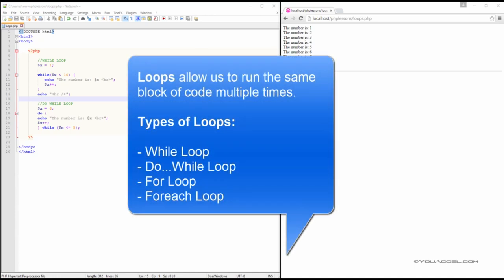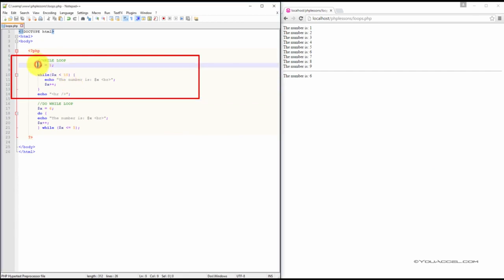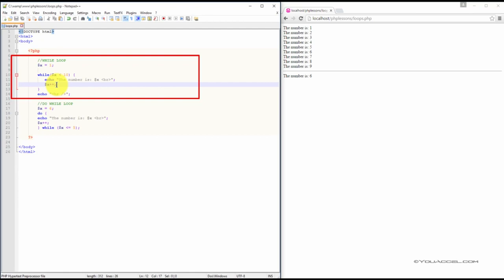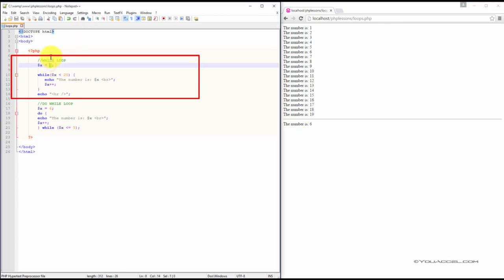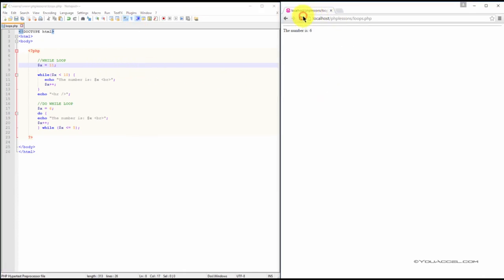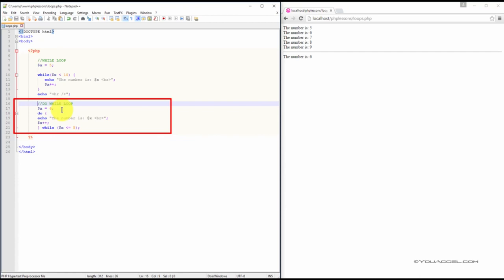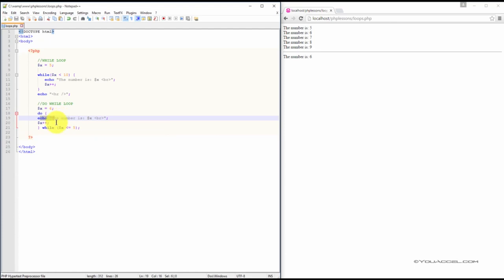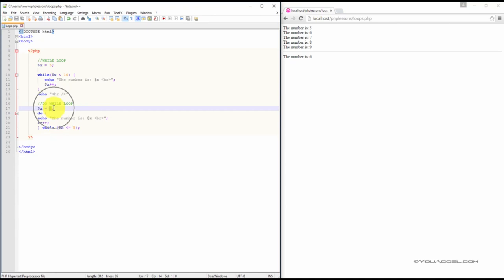18. PHP While Loops